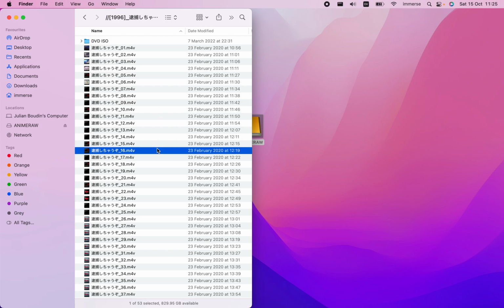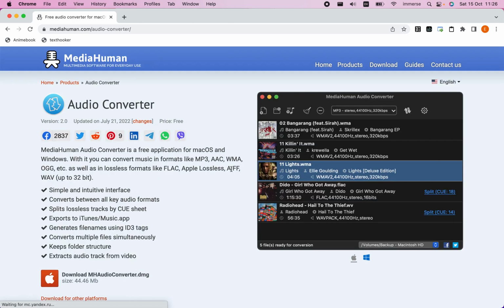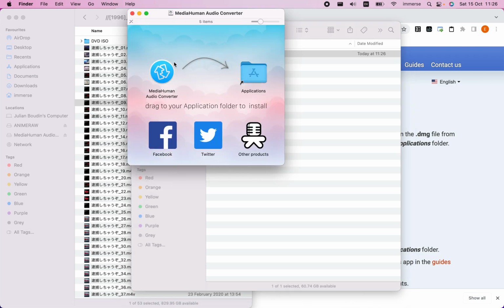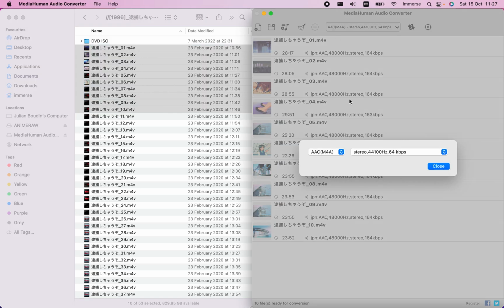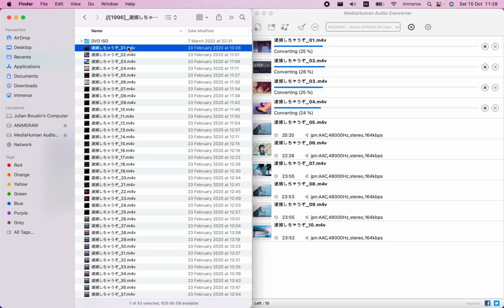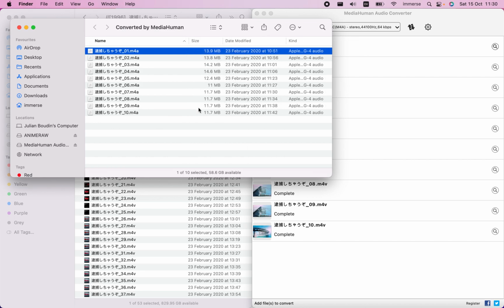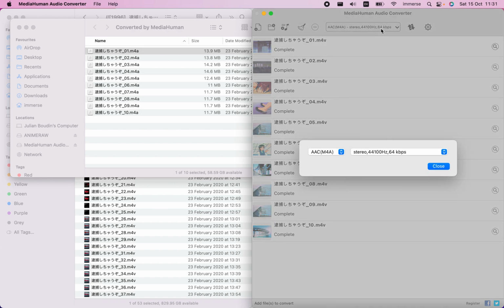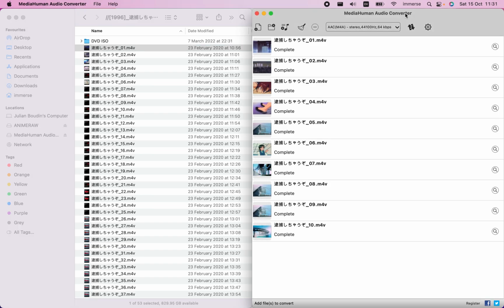Convert Video to Audio in Bulk using MediaHuman Audio Converter for FREE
ANIME TITLE:
Japanese: 逮捕しちゃうぞ (1996)
English: You're Under Arrest (1996)
French: Equipières de Choc-Série TV

SONG:
100mphの勇気
辻本　夏実（玉川　紗己子）／小早川　美幸（平松　晶子）